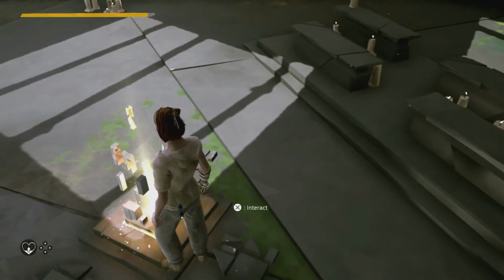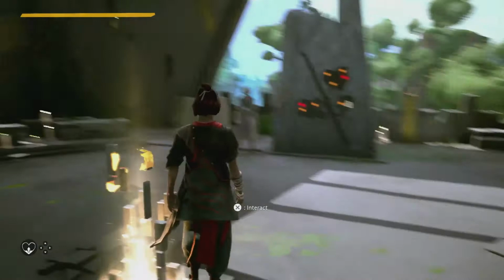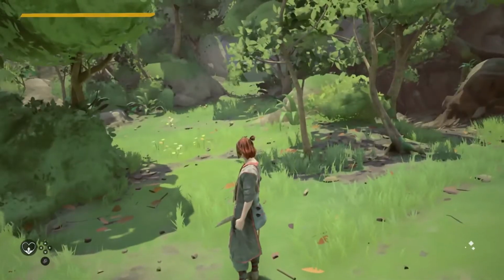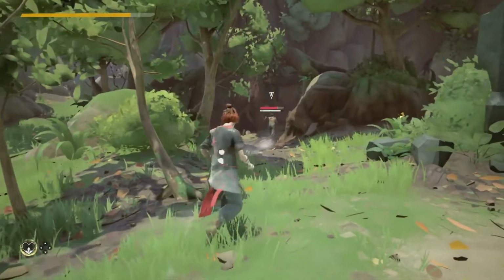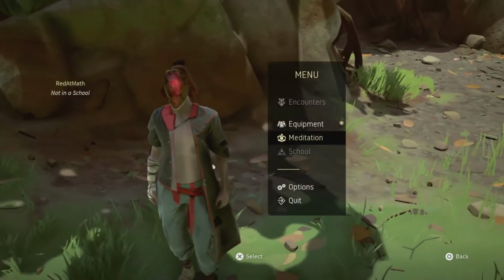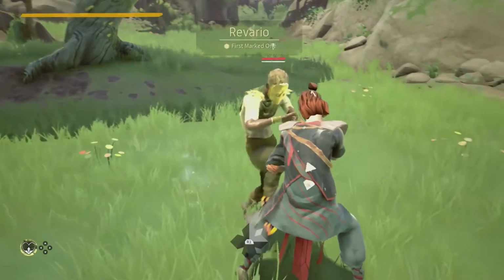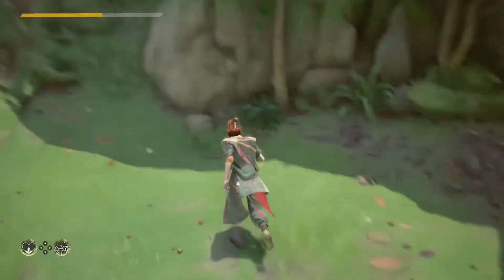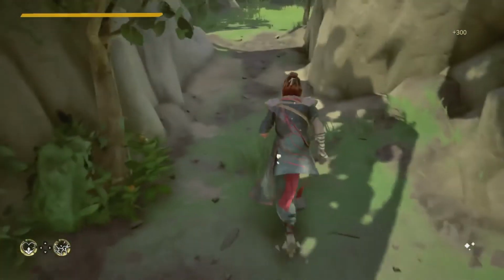Absolver Let's Play - Episode 2 - First Marked One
Absolver is a third-person hand-to-hand focused adventure fighting game being developed by Sloclap Studios and published by Devolver Digital. Released on August 29th, 2017!